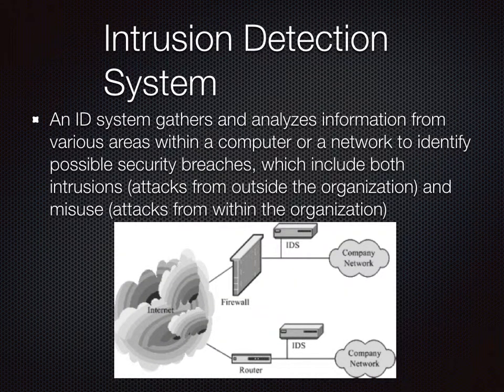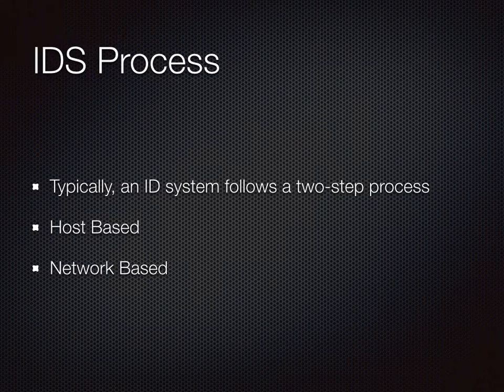IntrusionDetection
ICTN 4040 Section 602